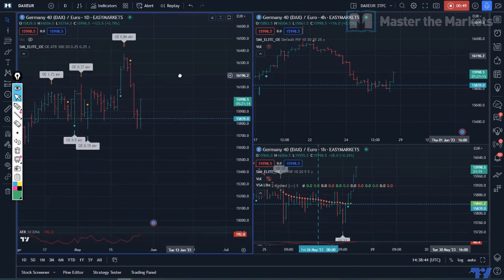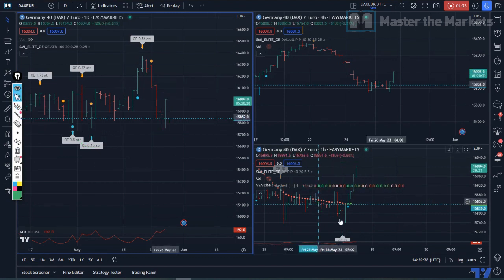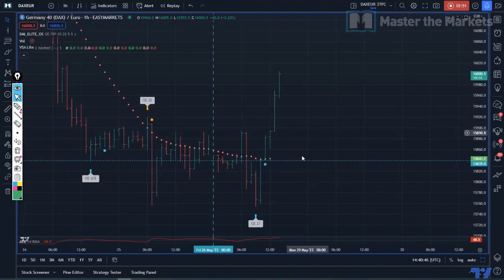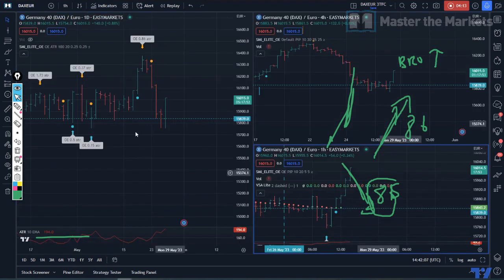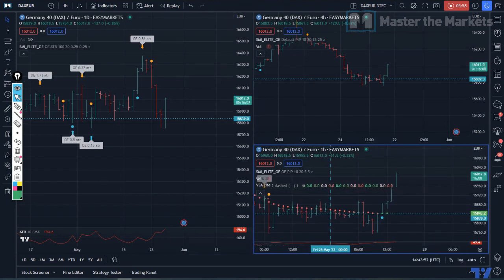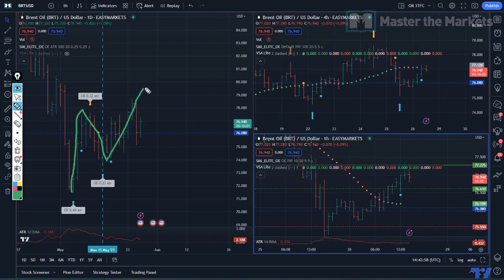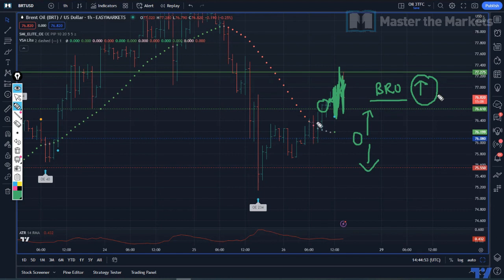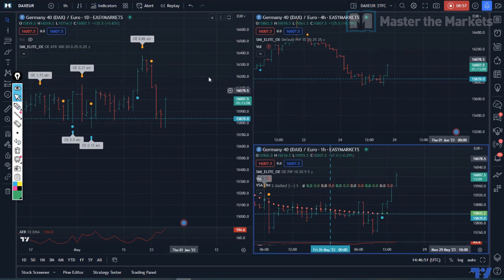Live Trading Session 221, Trade update for DAX & BRT